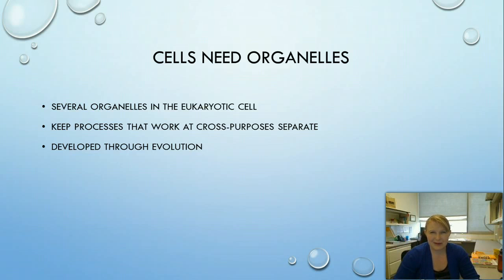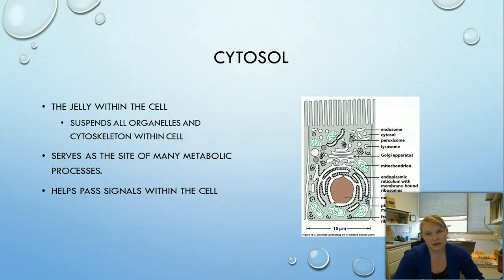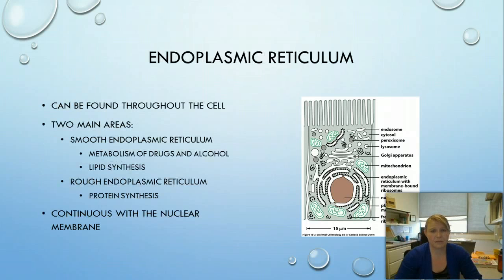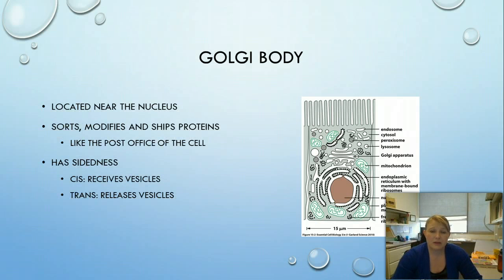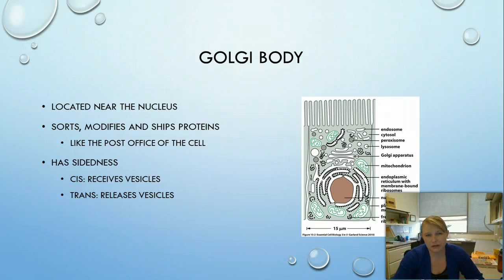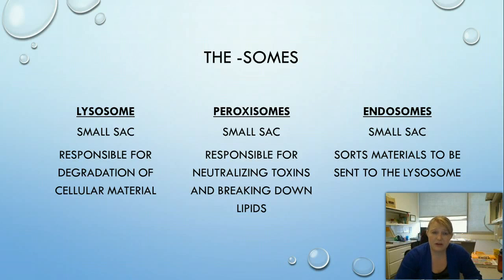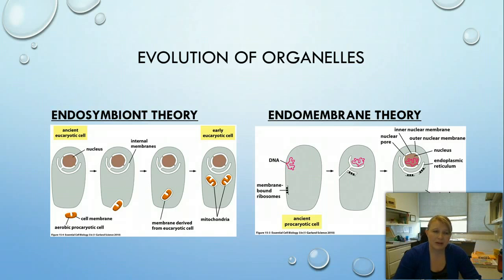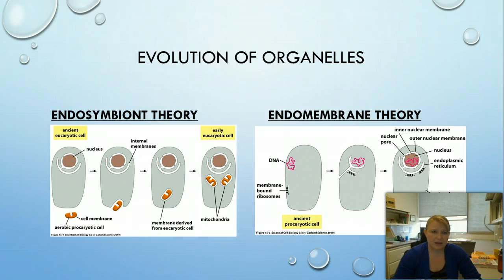B204 Chapter 15 Topic 1 FA16